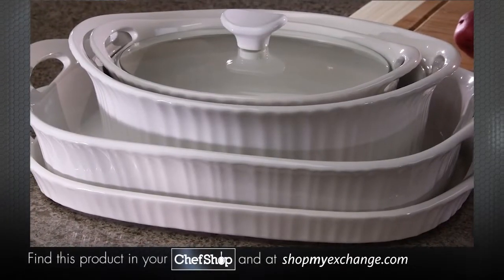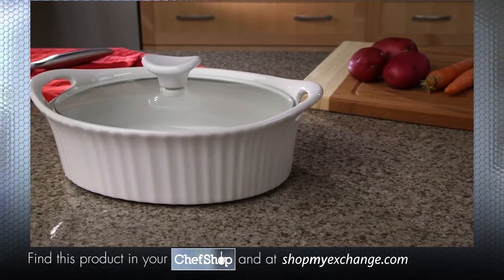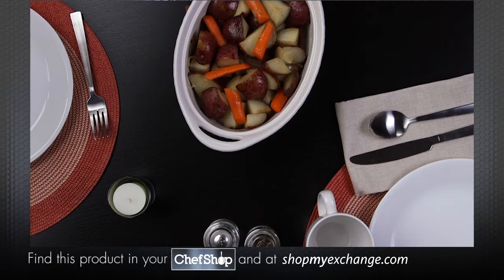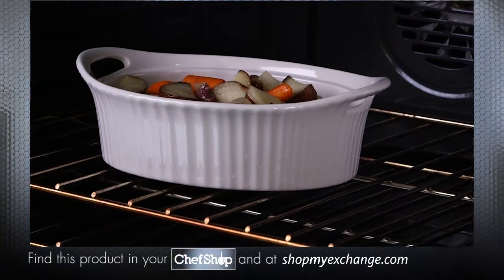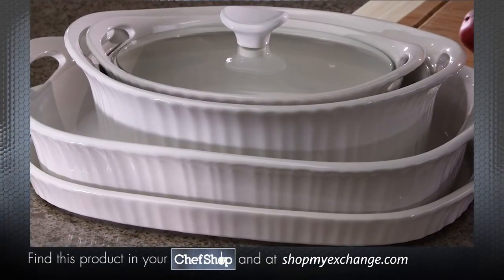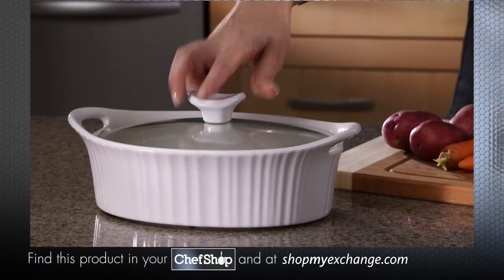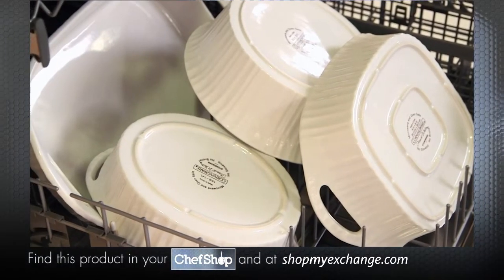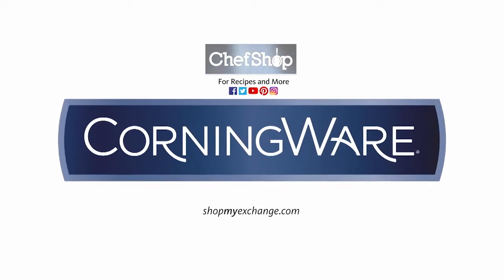CorningWare Bakeware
Oven-to-table elegance meets stress-free maintenance with classic CorningWare bakeware. Roast veggies and braise meats to tender perfection.